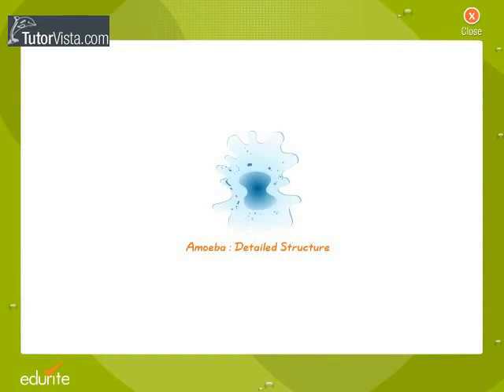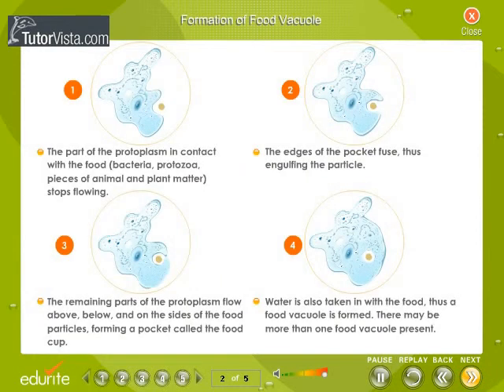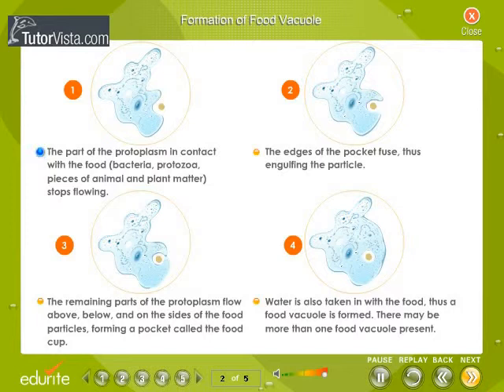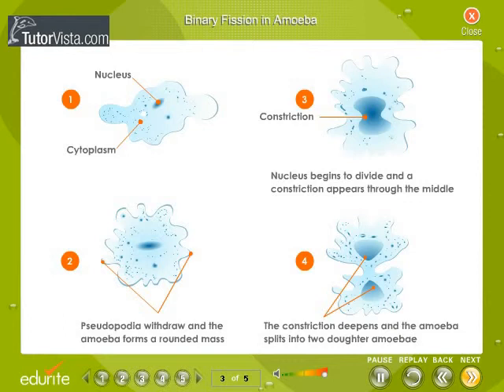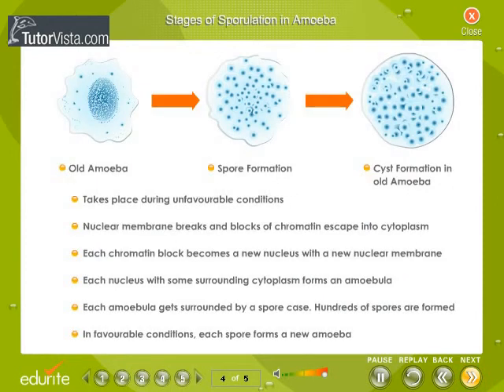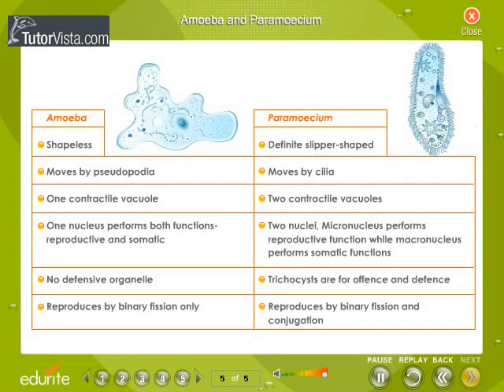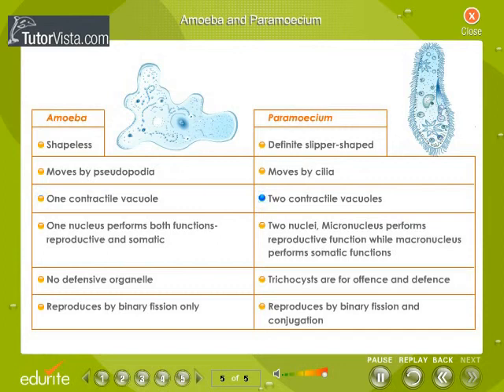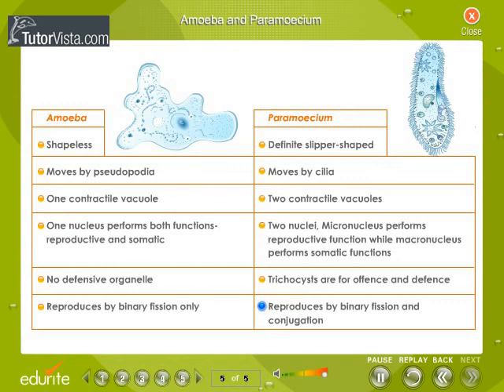About Ameoba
Structure of Ameoba

The cell's organelles and cytoplasm are enclosed by a cell membrane, obtaining its food through phagocytosis. Amoebae have a single large tubular pseudopod at the anterior end, and several secondary ones branching to the sides. The most famous species, Amoeba proteus, averages about 220-740 μm in length while moving, making it a giant among amoeboids. A few amoeboids belonging to different genera can grow larger, however, such as Gromia, Pelomyxa, and Chaos.
Amoebae's most recognizable features include one or more nuclei and a simple contractile vacuole to maintain osmotic equilibrium. Food enveloped by the amoeba is stored and digested in vacuoles. Amoebae, like other single-celled eukaryotic organisms, reproduce asexually via mitosis and cytokinesis, not to be confused with binary fission, which is how prokaryotes (bacteria) reproduce. In cases where the amoeba are forcibly divided, the portion that retains the nucleus will survive and form a new cell and cytoplasm, while the other portion dies. Amoebae also have no definite shape.